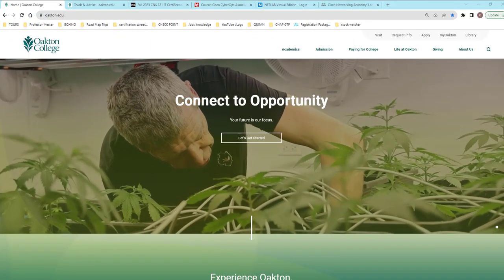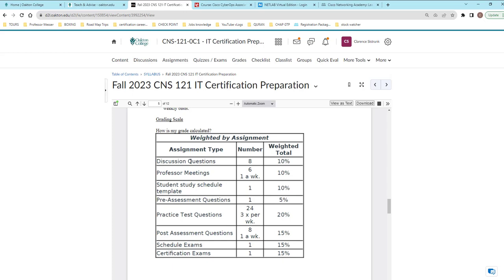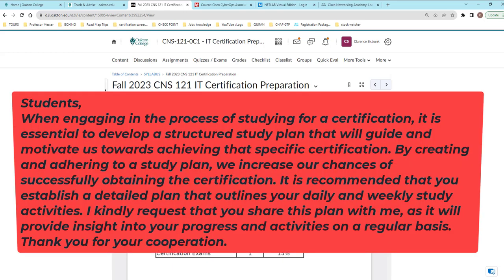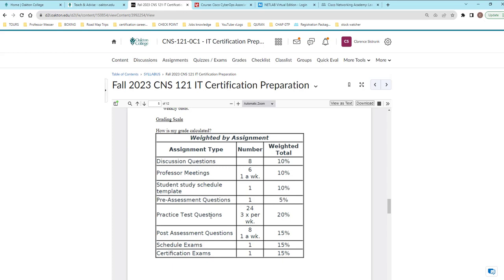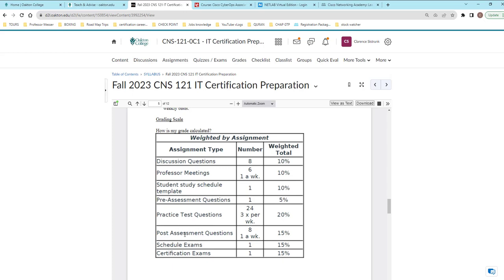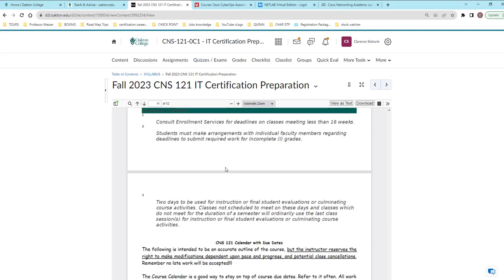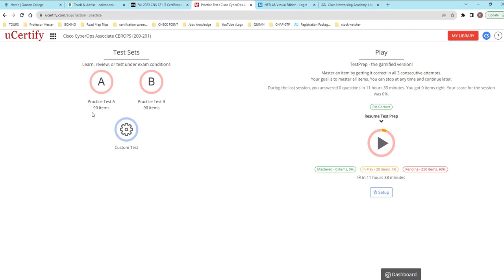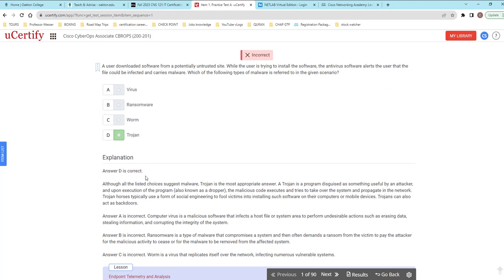IT Certification Preparation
COURSE DESCRIPTION:
Students may use this course as a prep course leading to an industry certification exam.

LEARNING OBJECTIVES:
Upon completing this course, students will be able to:
1. Identify the objectives of the certification exam.
2. Demonstrate mastery of certification exam objectives.
3. Plan strategies for successful completion of the exam.
4. Apply skills acquired for successful workforce employment.